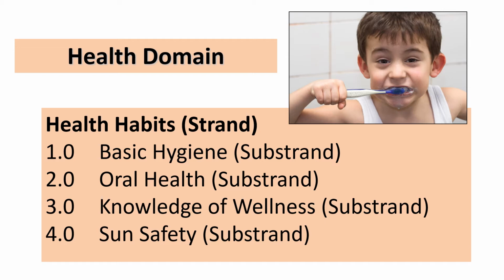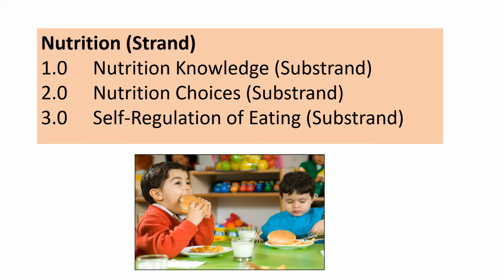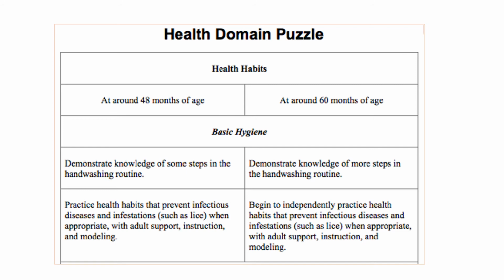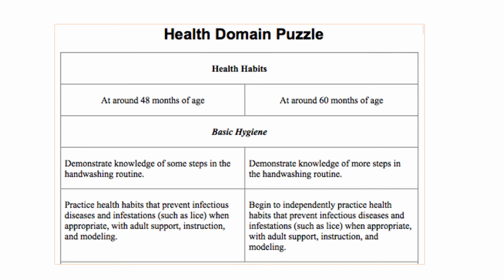Health Domain with audio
This video is an introduction to the Health Domain of the Learning Foundations and Curriculum Framework.